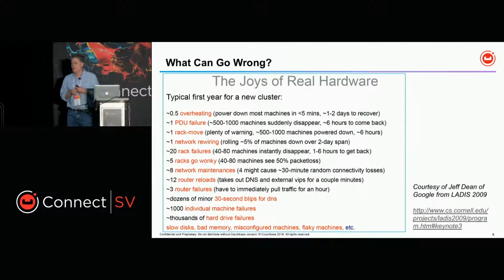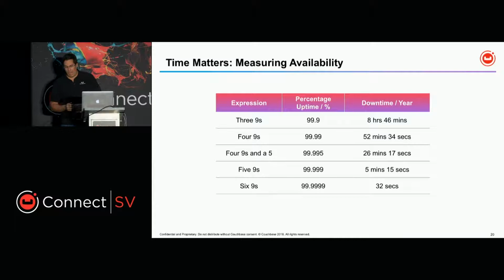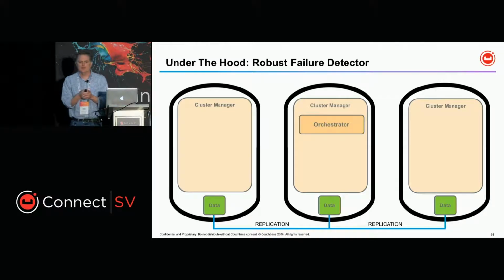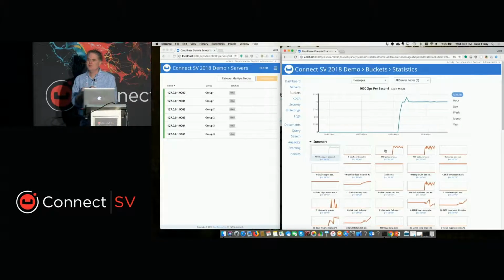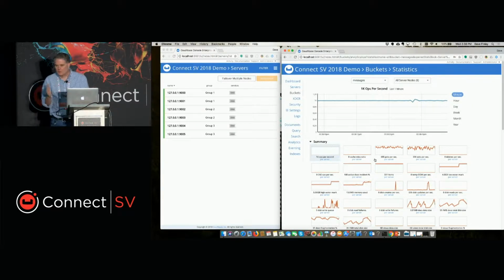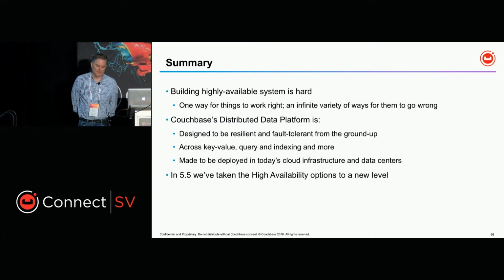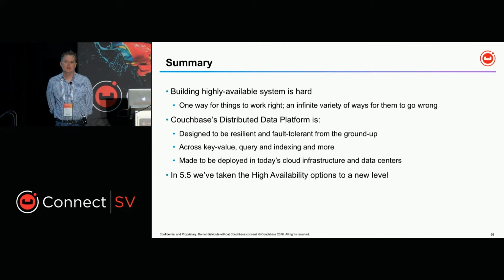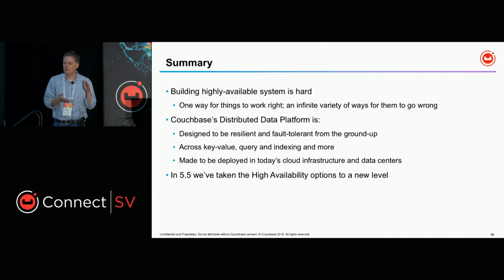Next Level High Availability with Couchbase Server 5.5 – Connect Silicon Valley 2018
Speaker: Dave Finlay, VP of Software Engineering, Couchbase

A critical component of delivering an amazing customer experience is ensuring that the experience is always available. That’s why the Couchbase Data Platform delivers key high availability features such as: zero downtime administration and maintenance, data redundancy, and automatic failover. In this session, we’ll introduce the exciting additions to the high availability capabilities of Couchbase Server 5.5 and talk about how they can be used to take your deployment to the next level.